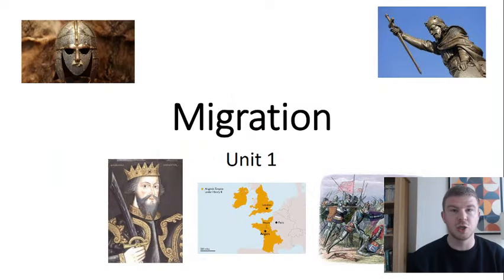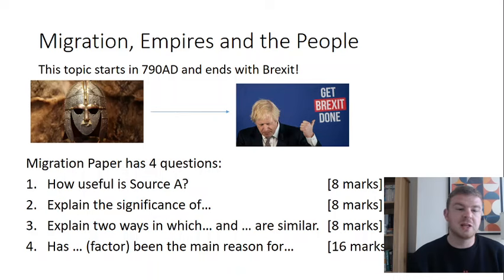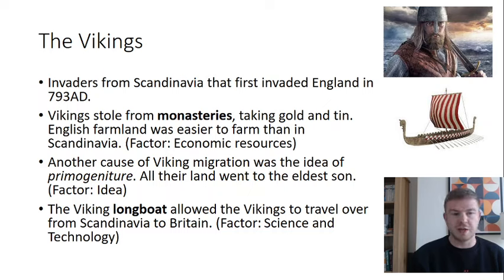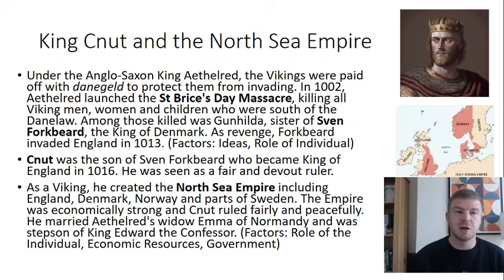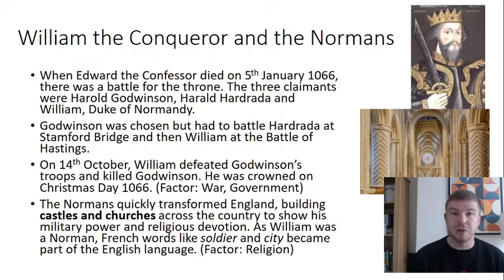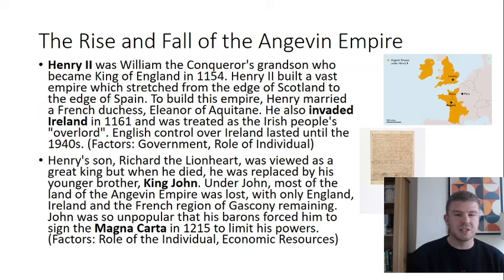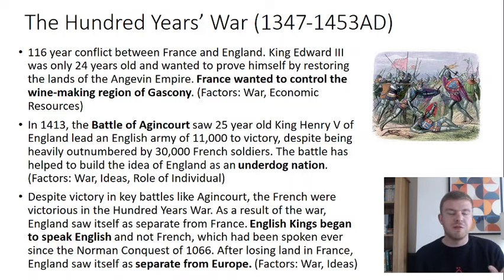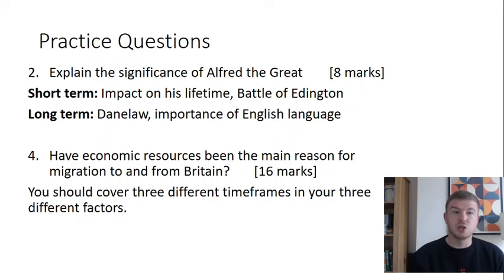AQA History GCSE Revision Migration Unit 1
A whistle stop tour of Migration Unit 1, from the Vikings to the Hundred Years' War.